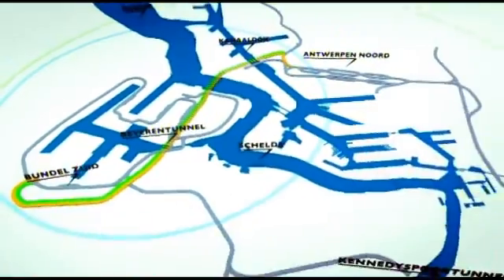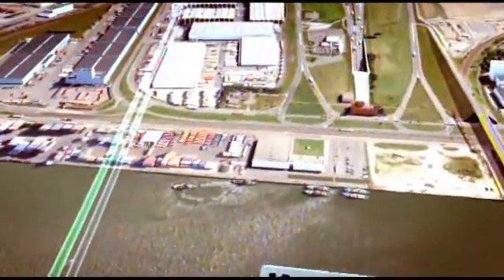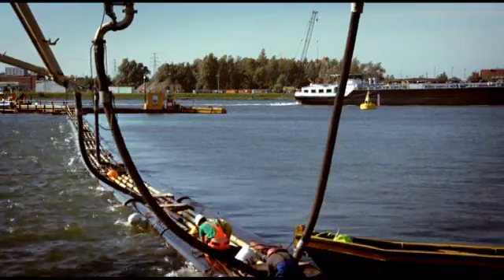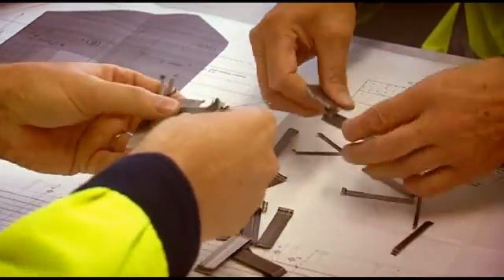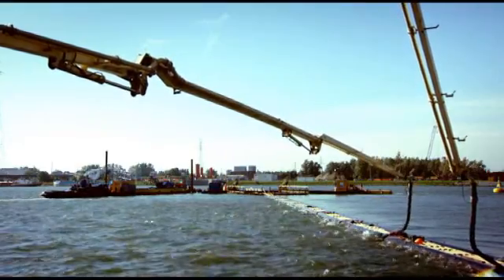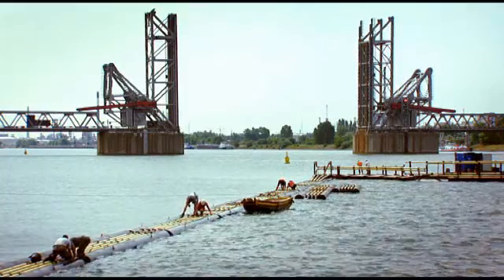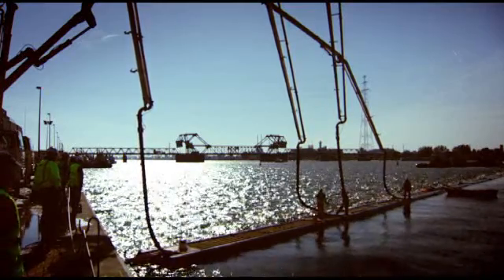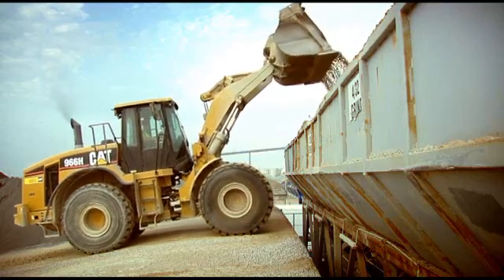Dramix® steel fibers used in Liefkenshoektunnel underwater concrete project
The Liefkenshoektunnel is a toll tunnel to the north of Antwerp under the River Schelde. The tunnel is a continuation of ring motorway surrounding the city and harbour of Antwerp. To build this amazing tunnel, Dramix® steel fibers have been used in underwater concrete.